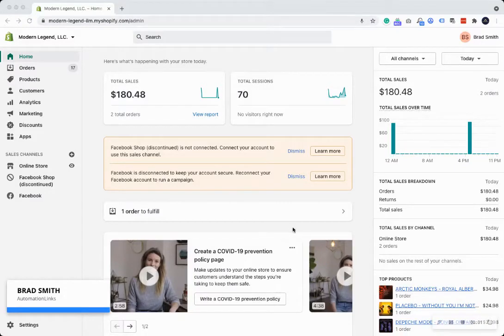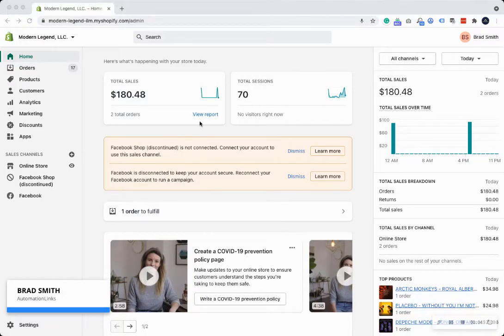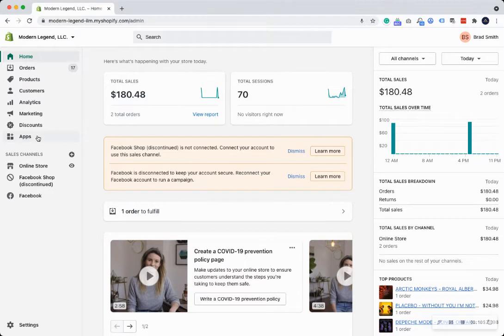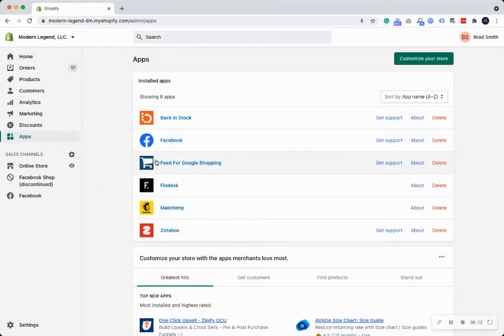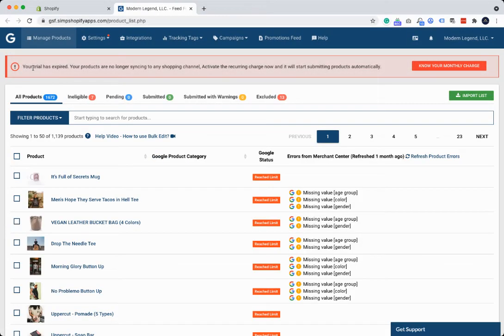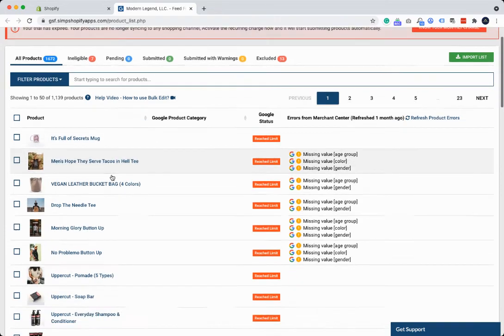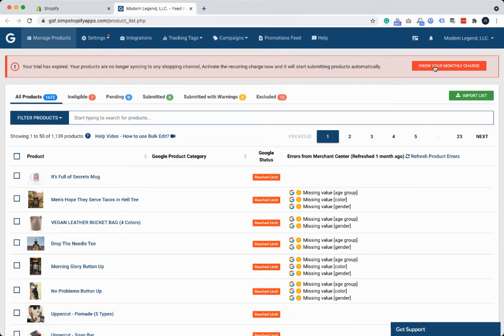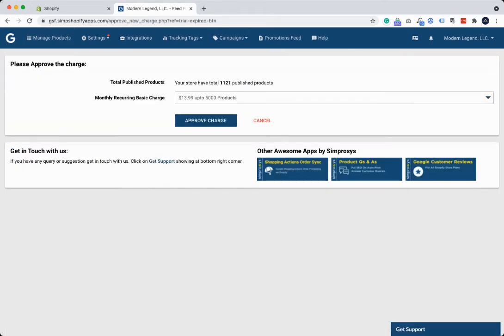How to upgrade your Feed For Google Shopping in Shopify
In this video, AutomationLinks owner Brad Smith show's you how to upgrade your Feed For Google Shopping in Shopify.

If you need more help with your Shopify store